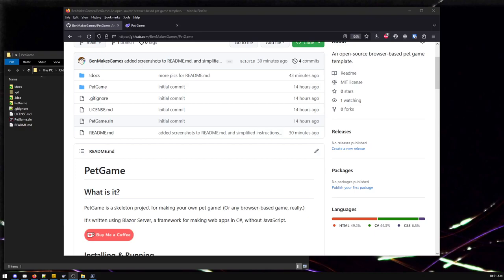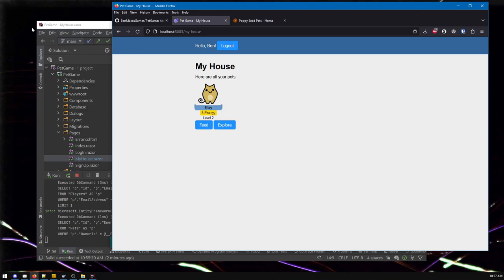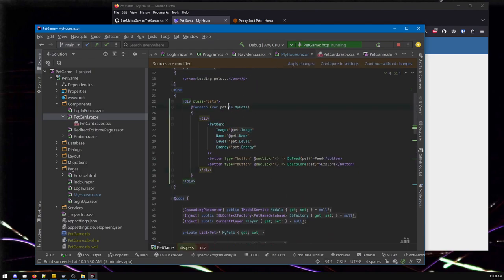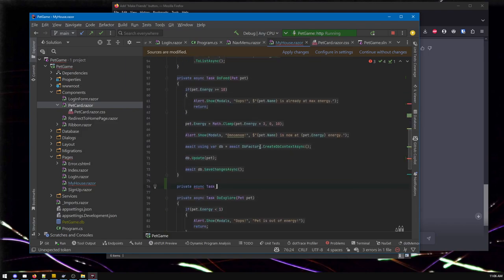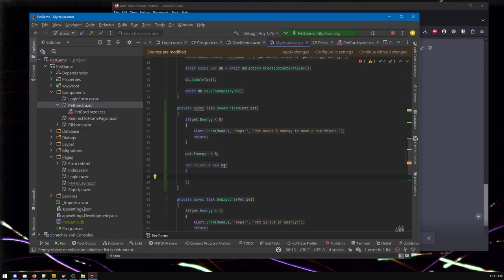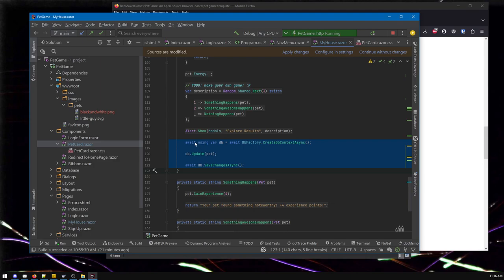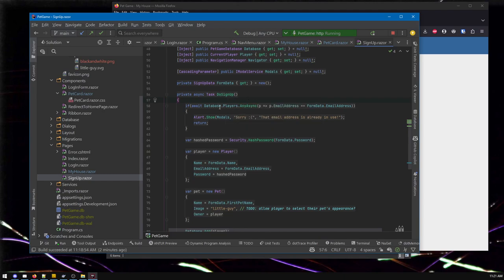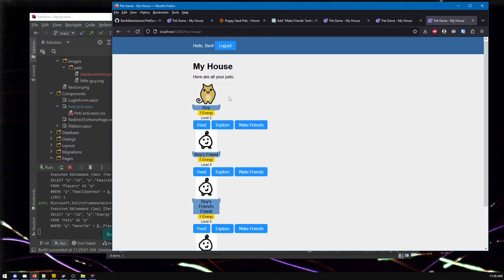Keep Making a Browser Pet Game in C# with Blazor Server and Entity Framework